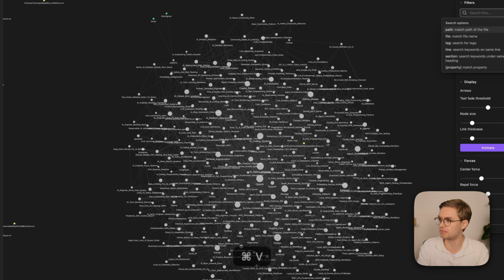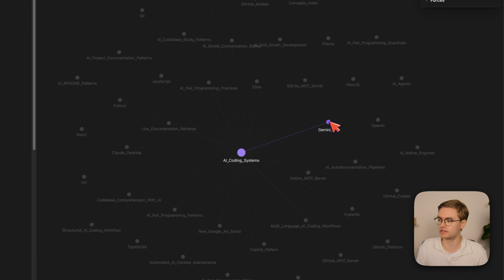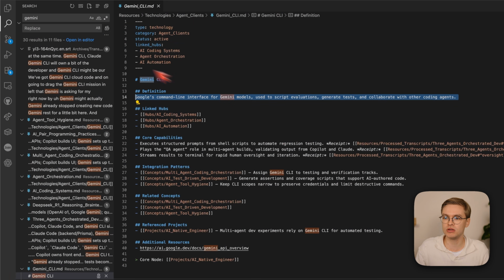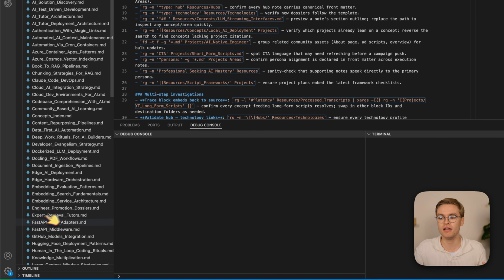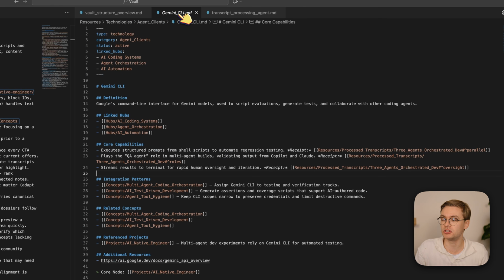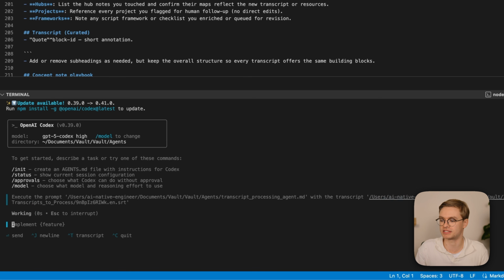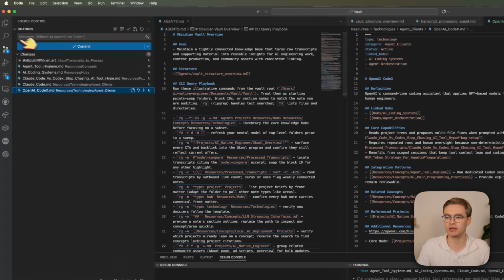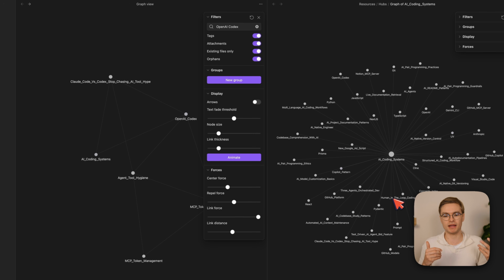Learn Faster with an AI Knowledge Graph in Obsidian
In this video, I show you how to learn faster by building an AI-powered Knowledge Graph in Obsidian, turning your notes, transcripts, and ideas into a connected second brain. With this system you’ll learn how to organize knowledge, structure your vault, and make AI agents reason over your data more effectively.

What You’ll Learn:

- How to turn your Obsidian vault into an AI Knowledge Graph for faster learning
- A reusable markdown schema for hubs, concepts, and technologies
- ID-first workflows to make every note instantly searchable and queryable
- A transcript-to-graph pipeline: system prompts that auto-create and link nodes
- How this workflow helps you build your **AI engineering second brain**

Timestamps:
0:00 Why you need a “second brain” + live Obsidian Knowledge Graph demo
1:27 Exploring the local graph: connections across concepts & technologies
3:29 Markdown patterns that make Obsidian nodes AI-friendly
4:50 Vault structure explained (hubs, concepts, technologies, transcripts)
7:52 Building new knowledge with AI